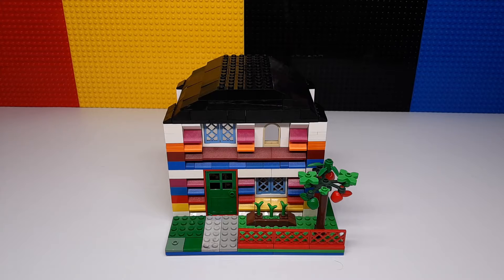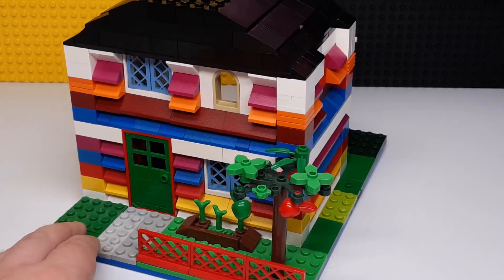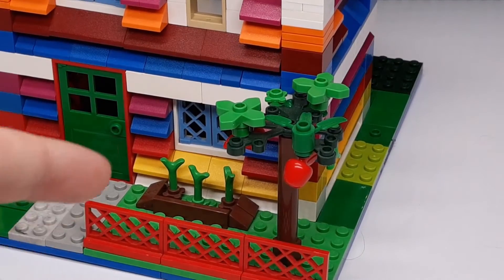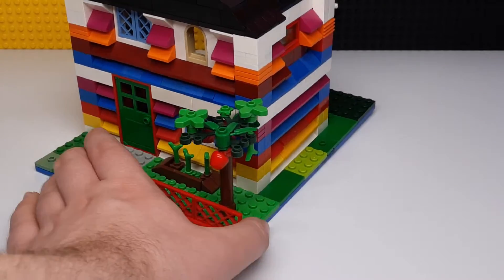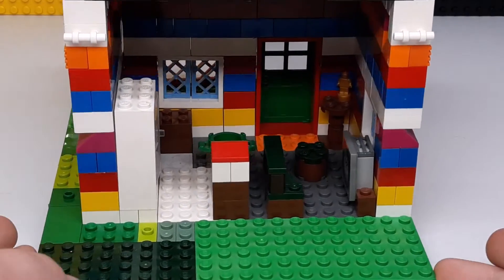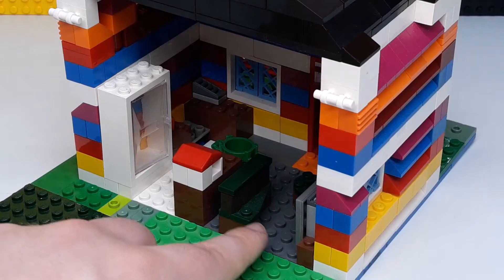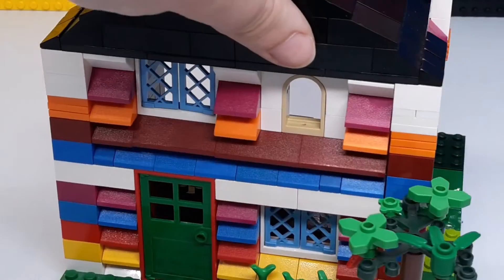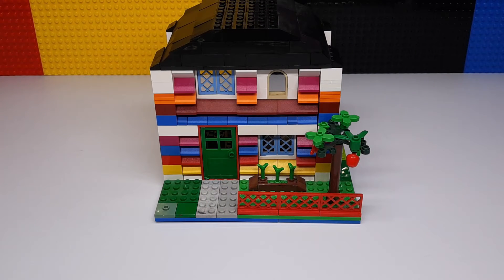LEGO House MOC!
Hey guys! Welcome to The Brick Separator! Here we post LEGO related content 3-4 times a week! Today I will be showing off a LEGO house MOC! Hope you enjoy!

Copyright Info:
authorize or endorse this channel